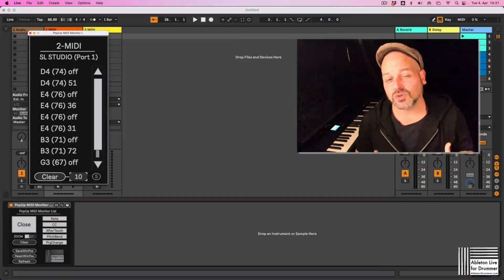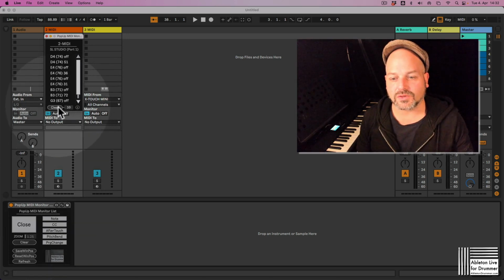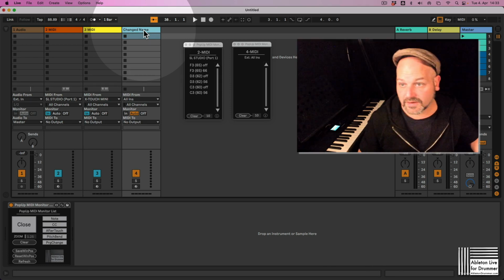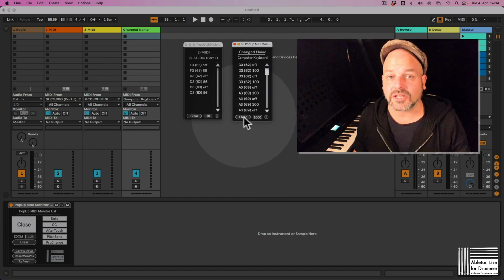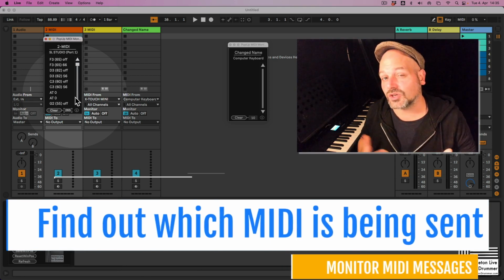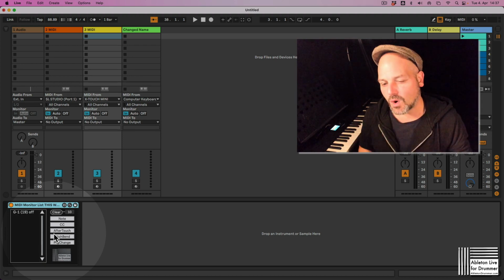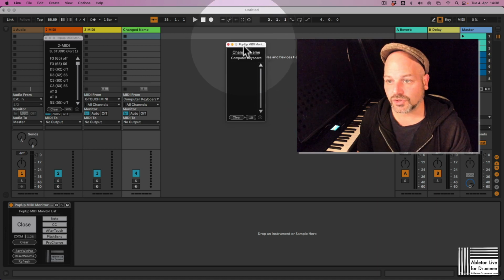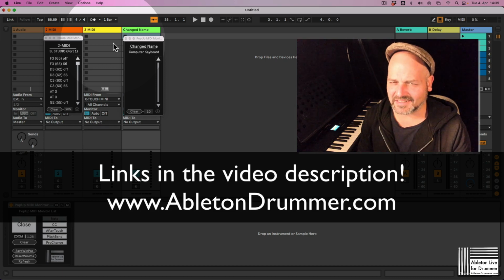How to Monitor MIDI Messages in Ableton Live via Max for Live - What MIDI am I sending to Ableton?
Chapters:

0:00 How to monitor MIDI in Ableton Live
0:17 DISPLAY MIDI IN POP-UP WINDOW
1:01 MONITOR MIDI PITCH AND NOTE NUMBERS
1:37 How to Monitor Multiple MIDI Tracks
2:08 Observe Track Names + MIDI Inputs
2:51 Select how many messages should be monitored
3:35 Select kind of MIDI messages to monitor
4:14 Find out which MIDI is being sent
6:53 Why you want to monitor MIDI inside of Ableton Live?